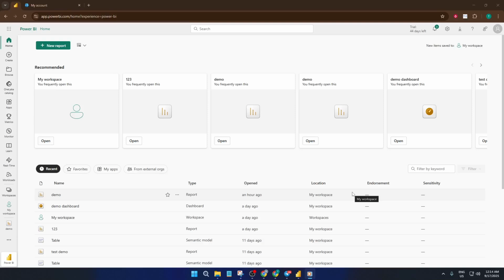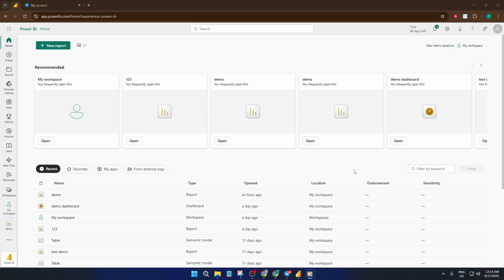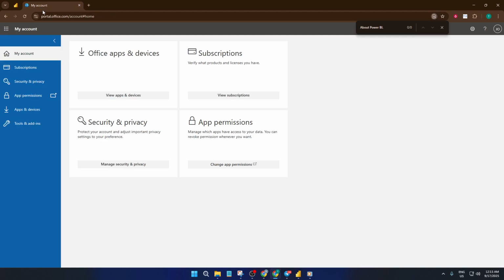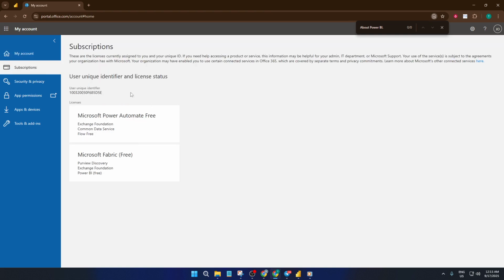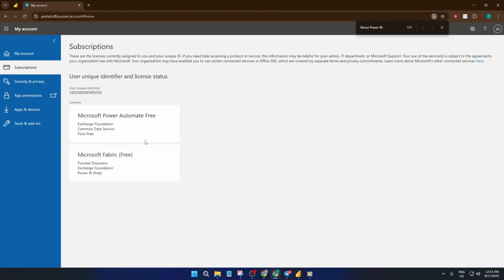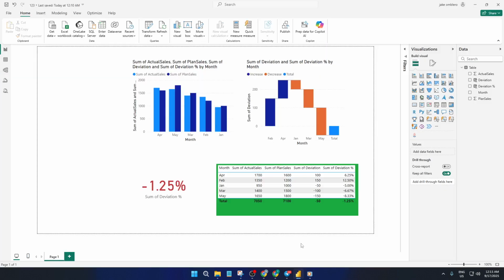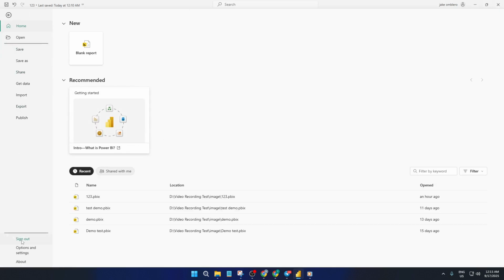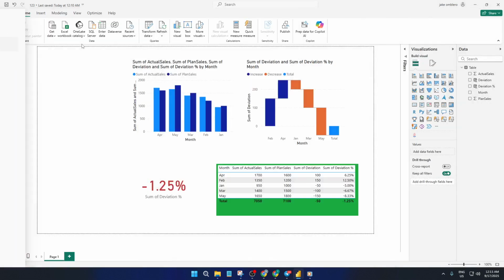How to Check Power BI License Type [In 3 Minutes]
Want to check which Power BI license you have? In this tutorial, you'll learn how to view your current license type and understand the features available to you.

In this video, you'll learn how to:

✅ Open Power BI settings
✅ Access your account information
✅ Check your license type
✅ Identify available features
✅ Understand your license access

To check your Power BI license type, sign in to Power BI and open your account or settings information. From there, you can view your current license and see which features and capabilities are available.